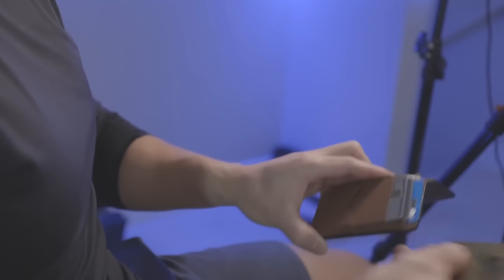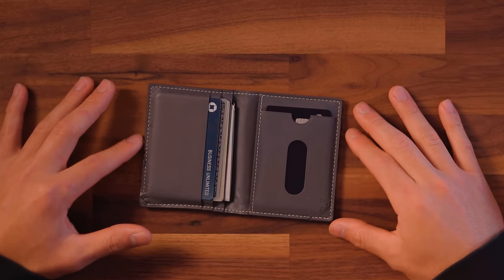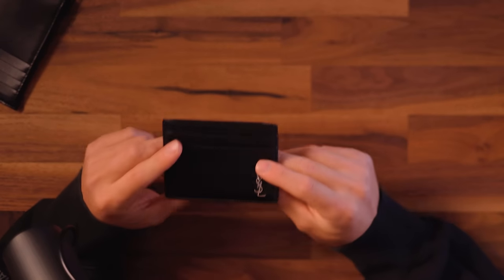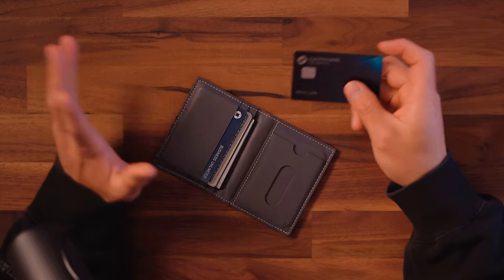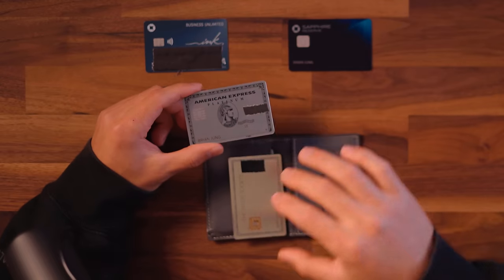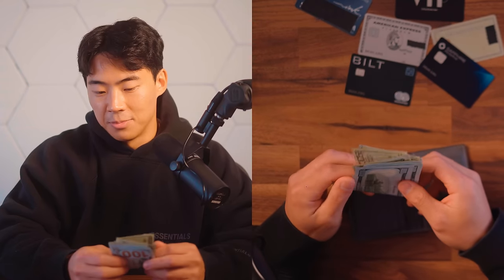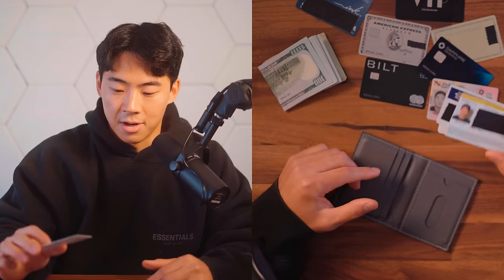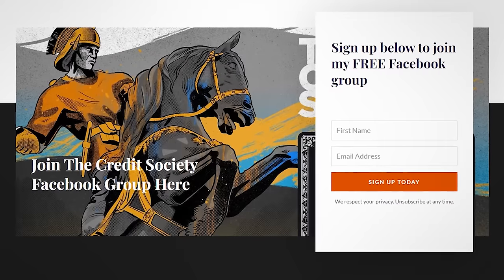What's in my Wallet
Brian Jung is part of an affiliate sales network and receives compensation for sending traffic to partner sites, such as Milevalue.com. This compensation may impact how and where links appear on this site. This site does not include all financial companies or all available financial offers. Terms apply to American Express benefits and offers. Enrollment may be required for select American Express benefits and offers. Visit americanexpress.com to learn more.

Video Outline
0:00 Intro
00:50 Which Wallet is That?
03:48 What's Inside My Wallet?
09:09 Do This Right Now!

🤝 For Potential Partnerships:
If you're a company or brand interested in partnering with me, fill out our inquiry

Opinions expressed here are the author's alone, not those of any bank, credit card issuer, hotel, airline, or other entity. This content has not been reviewed, approved or otherwise endorsed by any of the entities included within the post. The content of this video is accurate as of the posting date. Some of the offers mentioned may no longer be available.